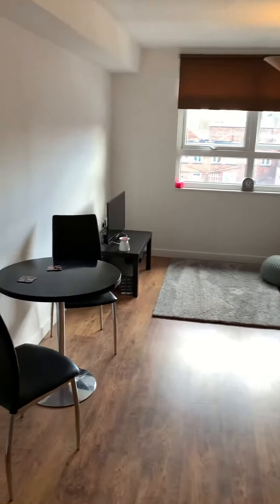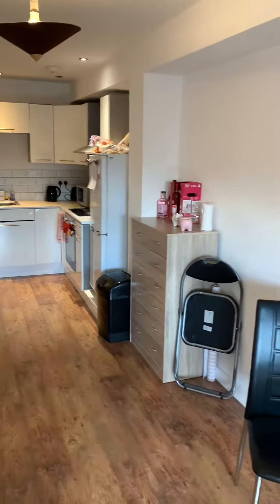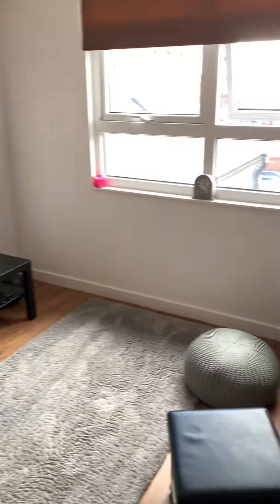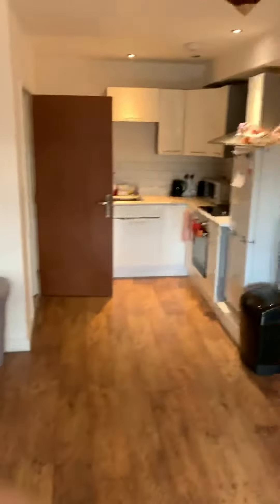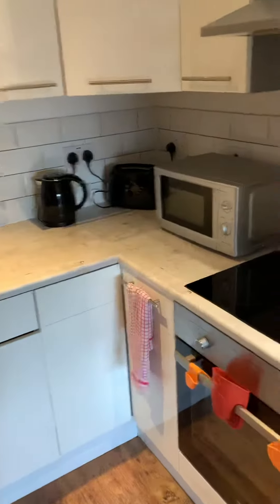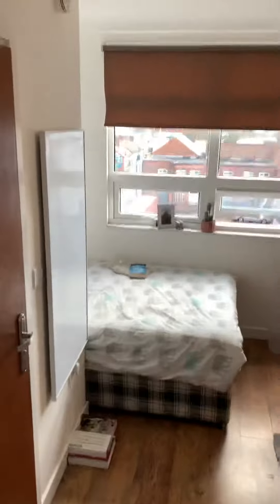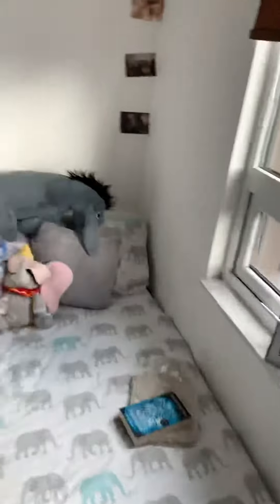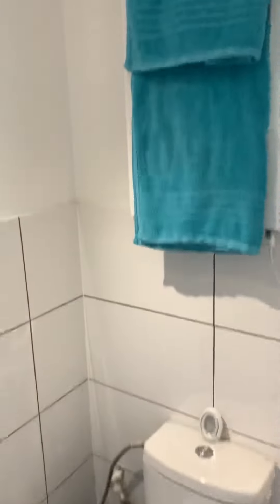Flat 8 11 Southampton Street